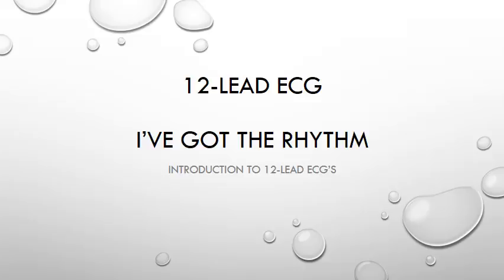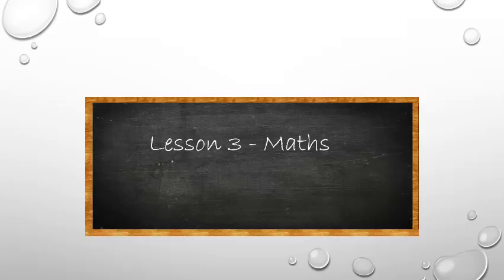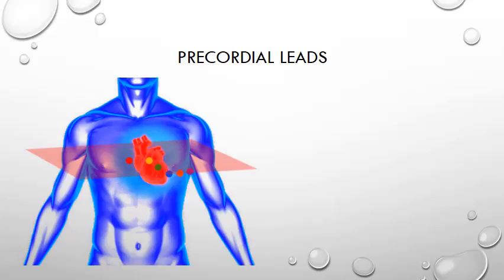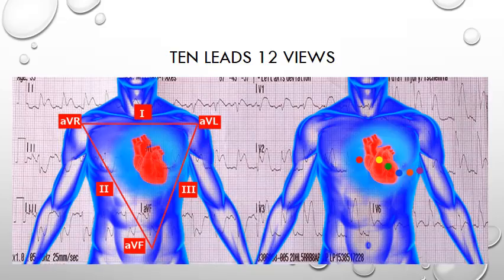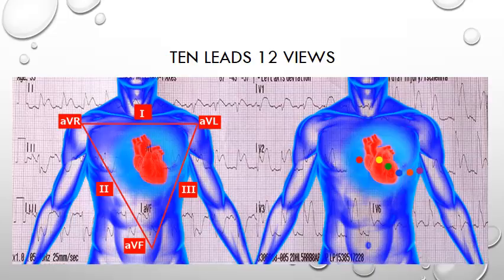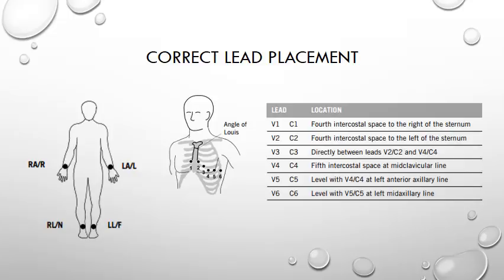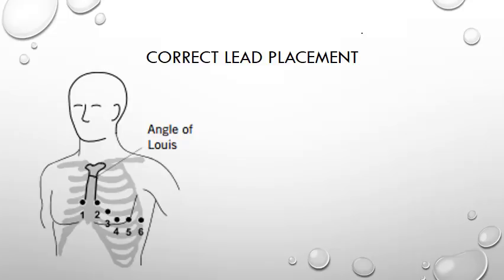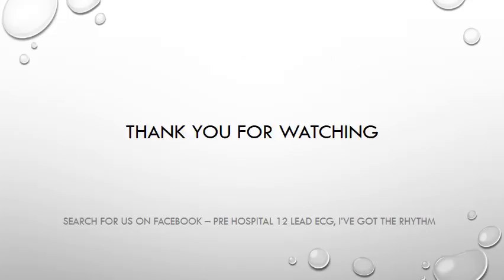12 Lead ECG Episode 2 - Lead Placement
An introduction to 12-lead ECG, taking a look the precordial leads and how to get a good quality ECG to interpret.